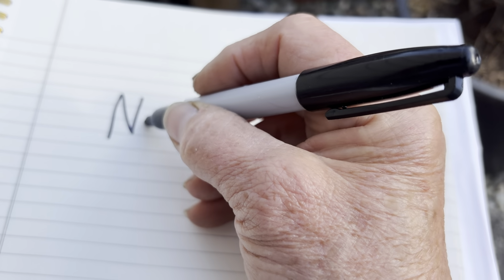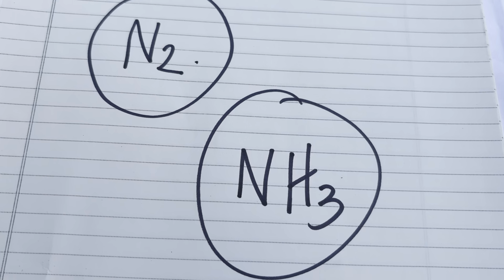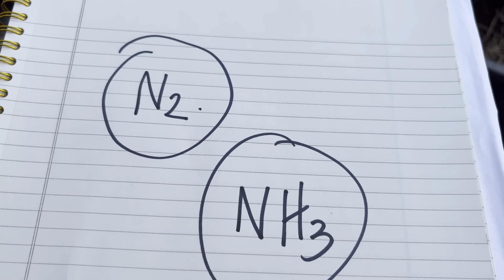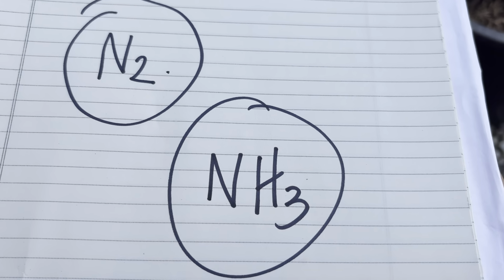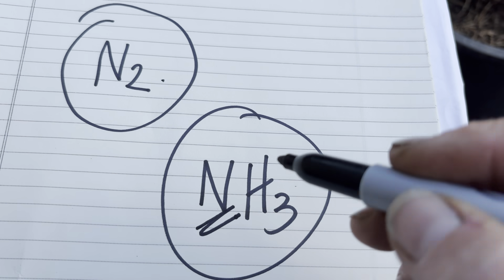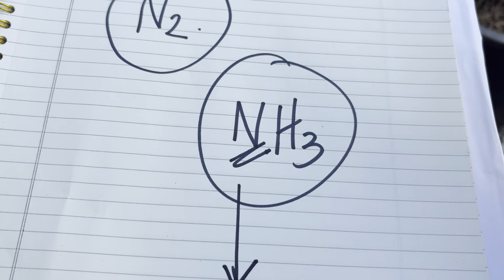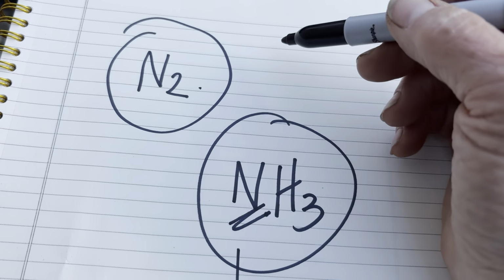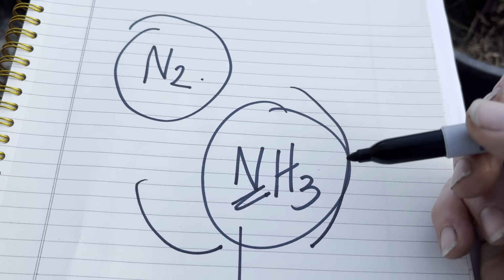Nitrogen Fixing Bacteria in Legumes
Hello and welcome to Margaret’s Garden School! Today we take a look at some modules on a pea root and discuss nitrogen fixing bacteria. There’s always more to learn in the garden!